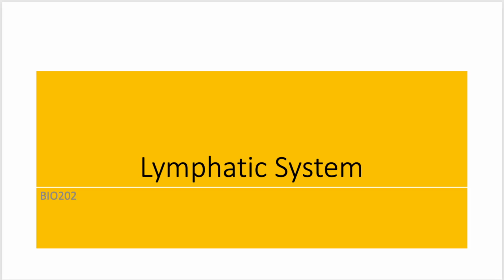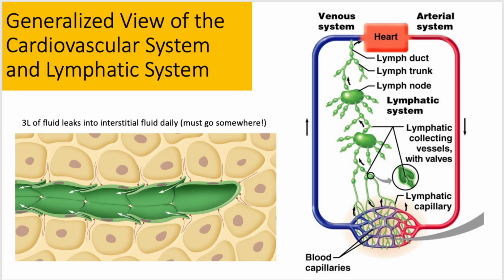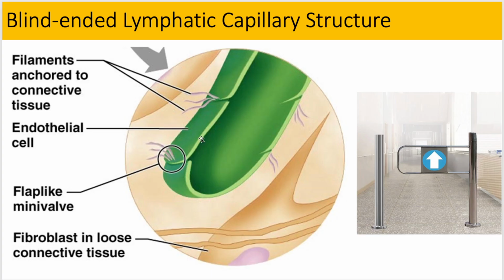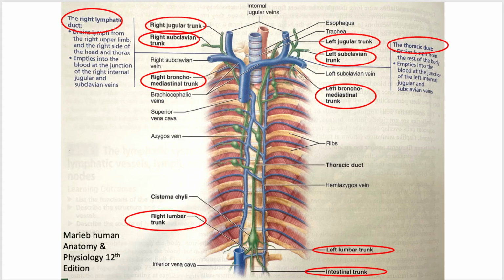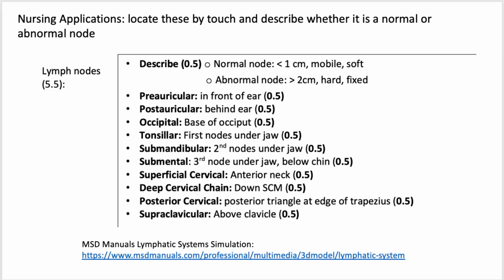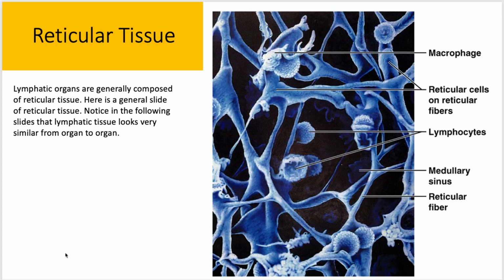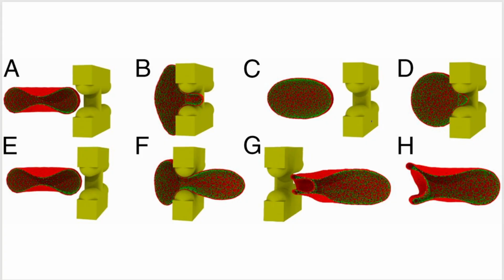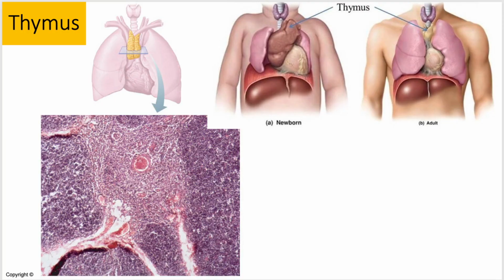Lymphatic System Lecture | BIO 202